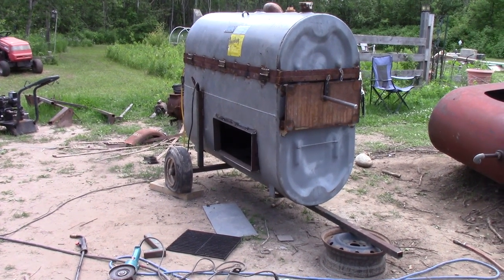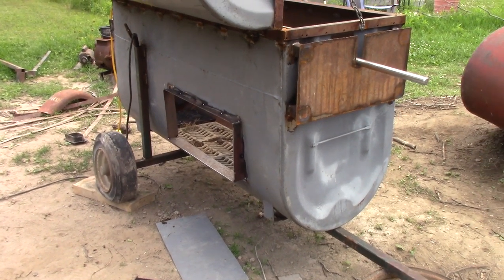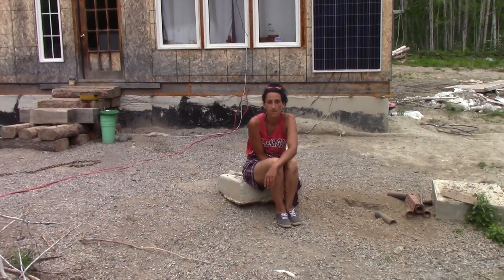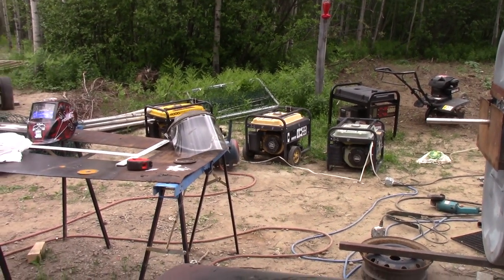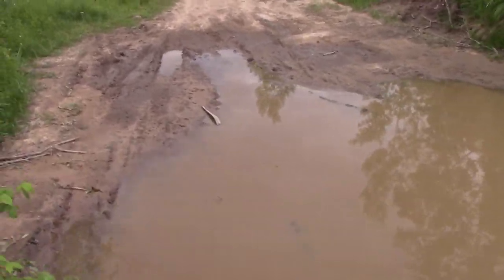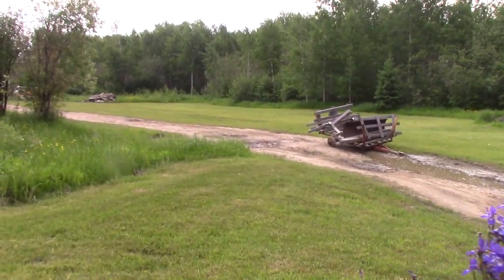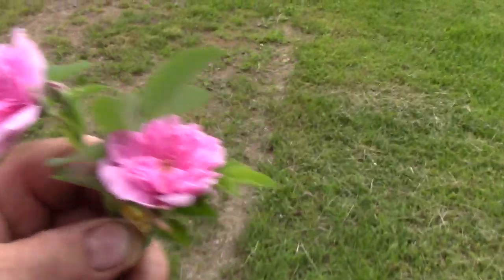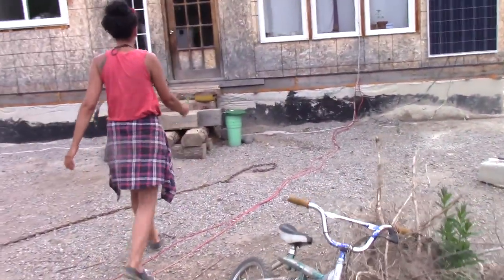Back At The BBQ Pig Roaster Build/ Off Grid Homestead Style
In this video we are back at The BBQ Pig Roaster Build/ Off Grid Homestead Style, We now have an opening to load firewood or charcoal or briquettes.  This BBQ will probably only ever be used as a pig roaster and not a large  BBQ so no need for grates to cook on.    I also show you how our garden is coming along and the difference between our tame roses and our wild ones we have growing here.